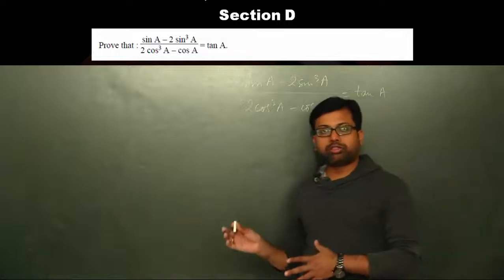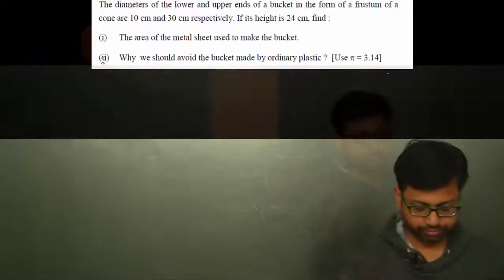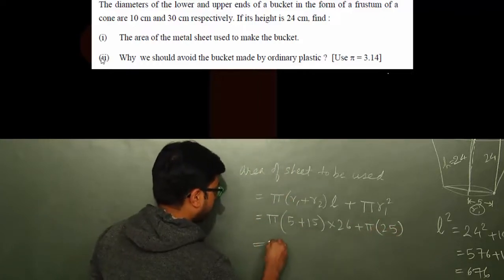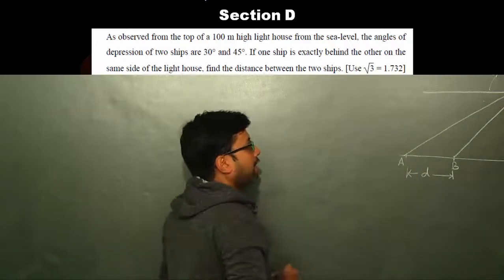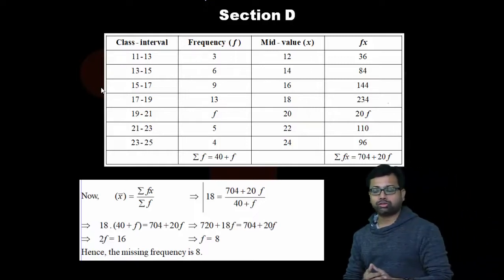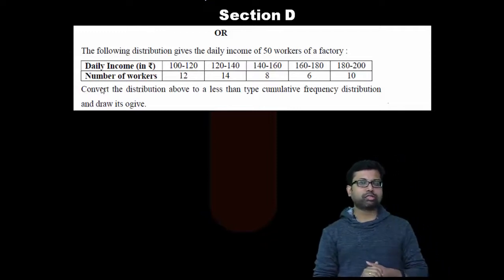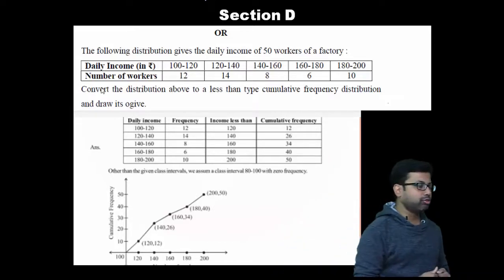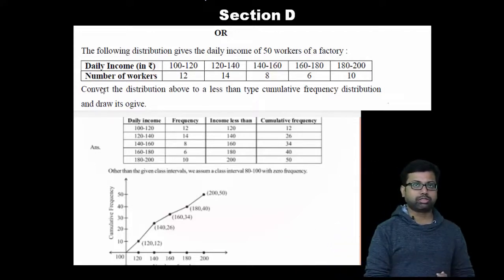Class 10 - 2018 Maths Solution - Section D - Part 2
CBSE Class 10 Maths Paper Solution 2018

- Anurag Chandra